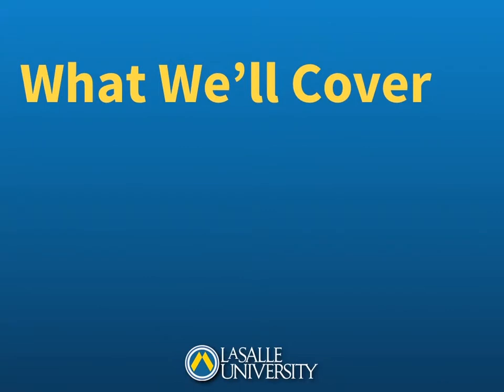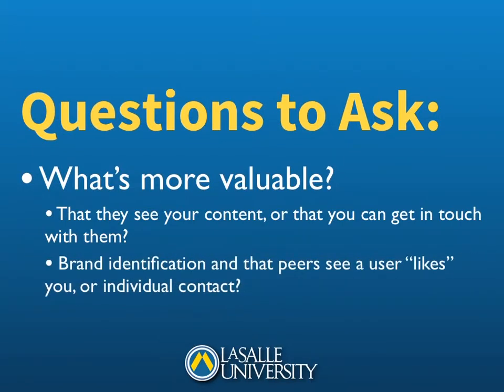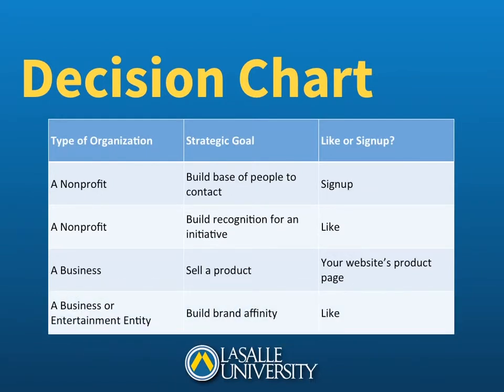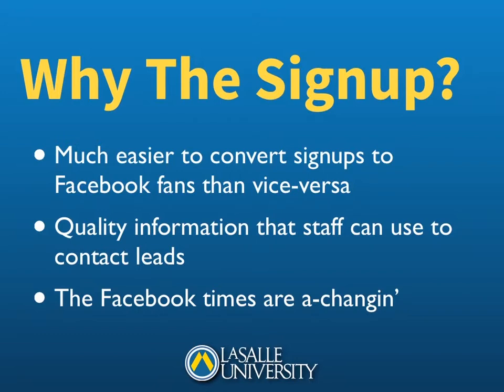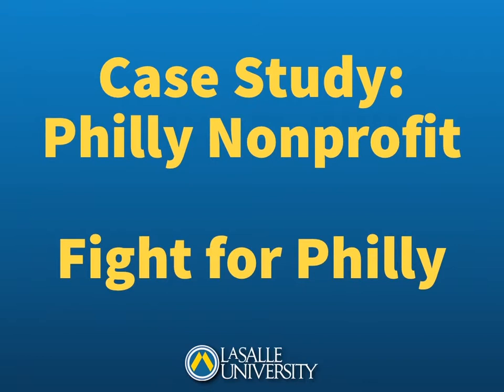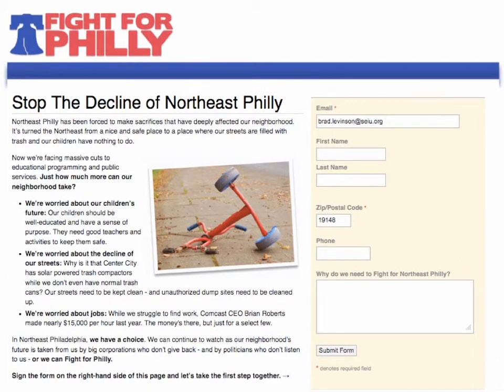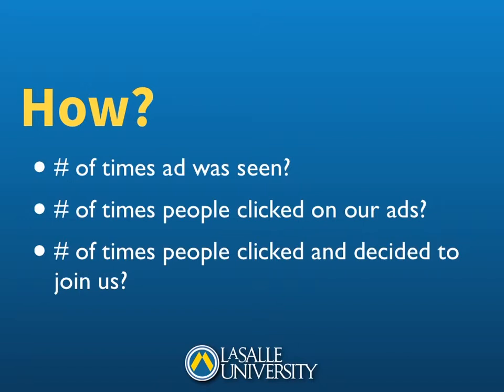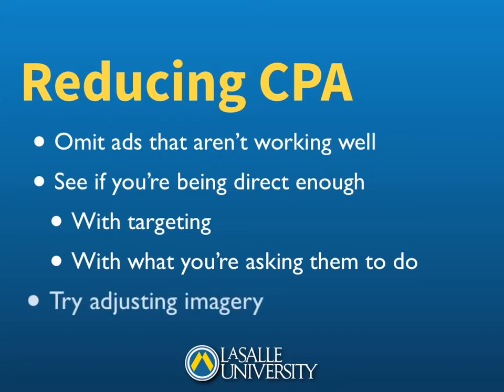9.3 - Landing Pages and You